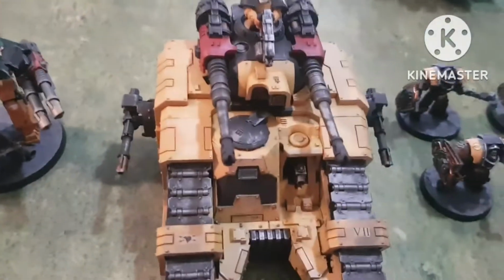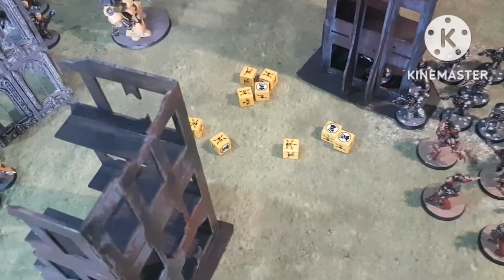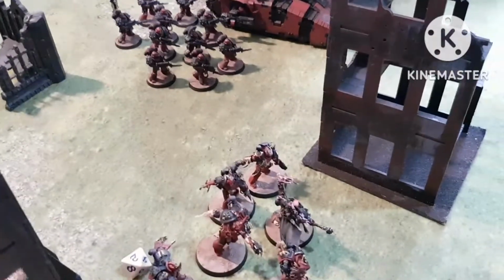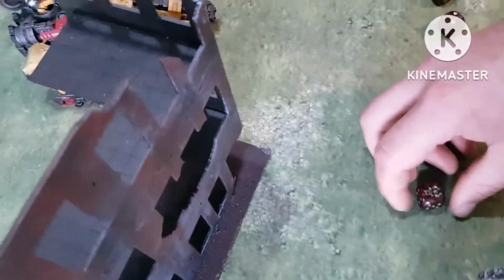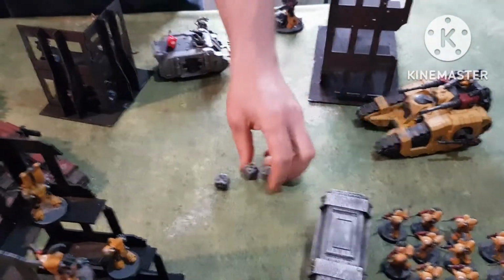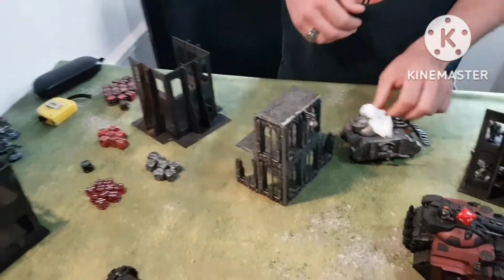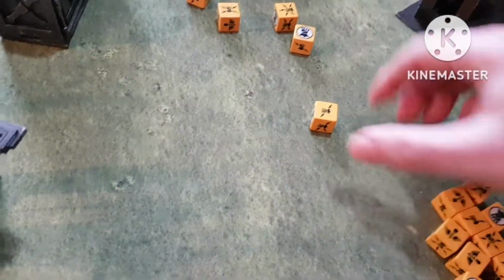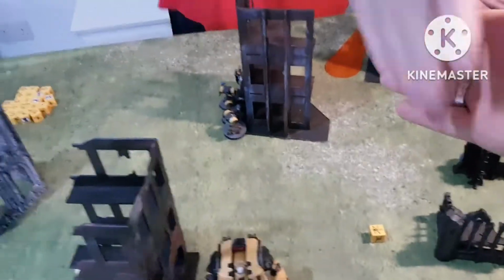HORUS HERESY 1500 points of Imperial fists Vs Iron warriors/Word Bearers.